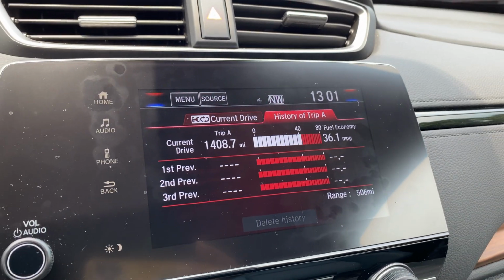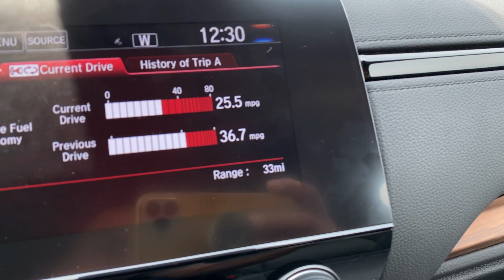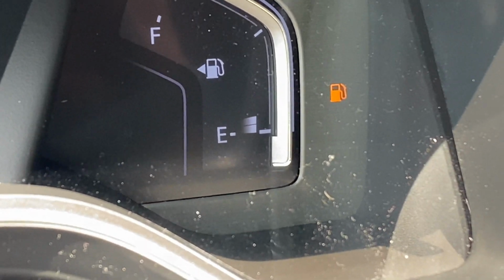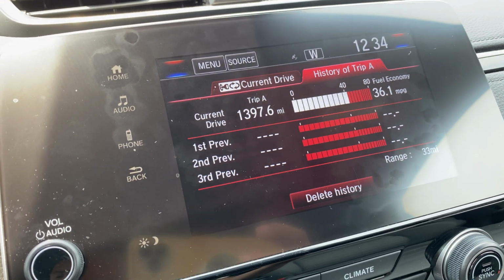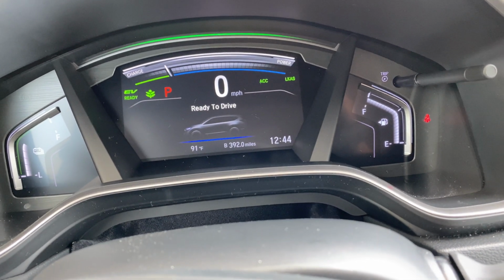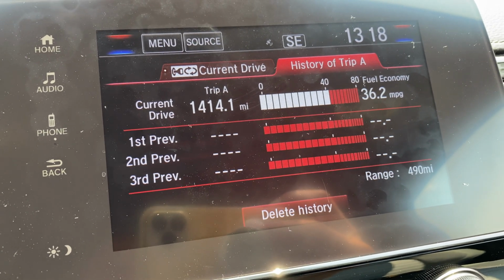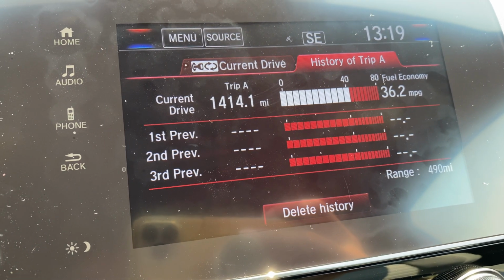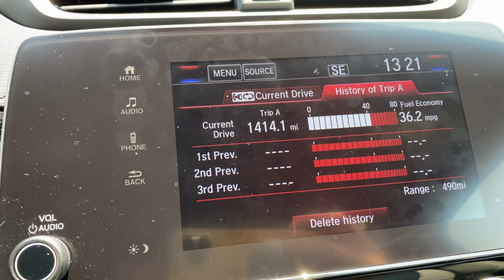CR-V Hybrid Misleading MPG Estimation? Better than gas?